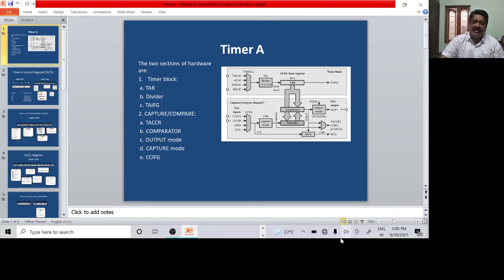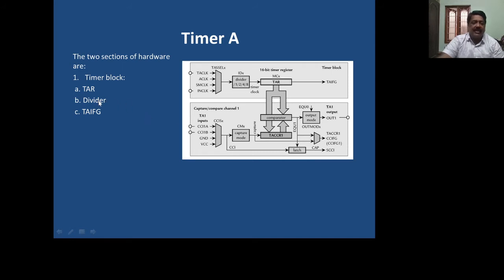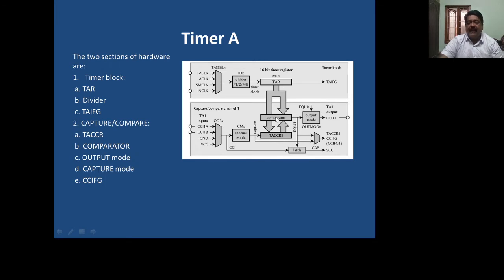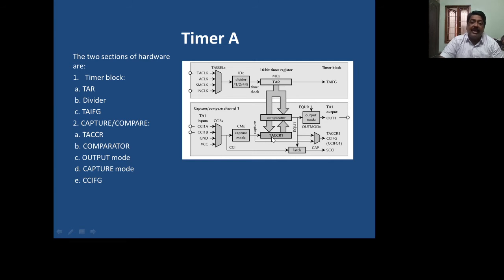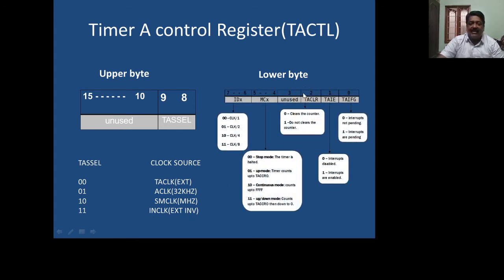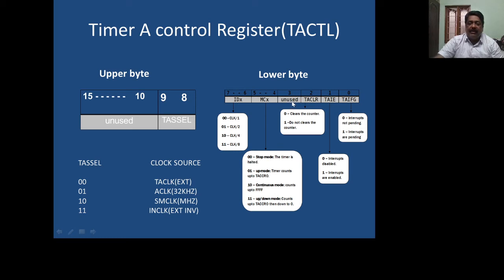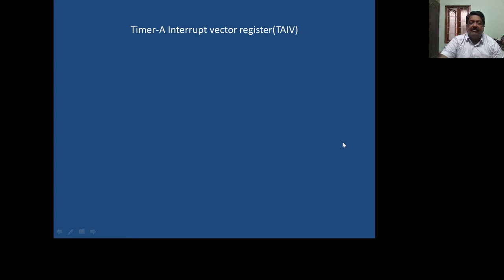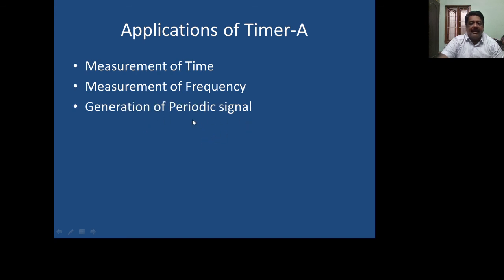Timer A of MSP430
Block diagram explanation of TIMER A of MSP430